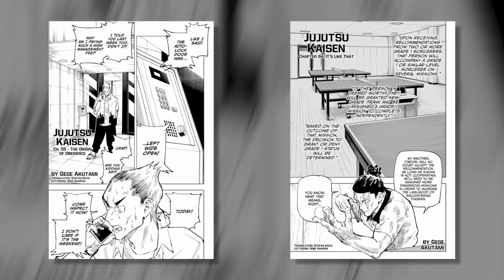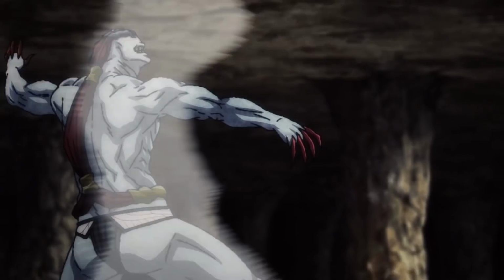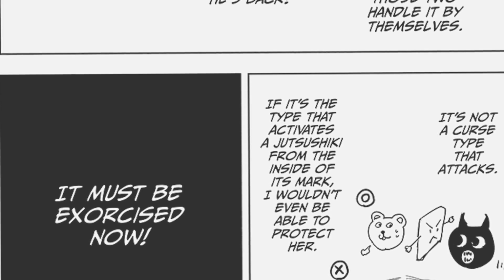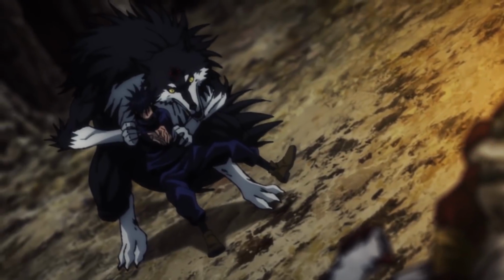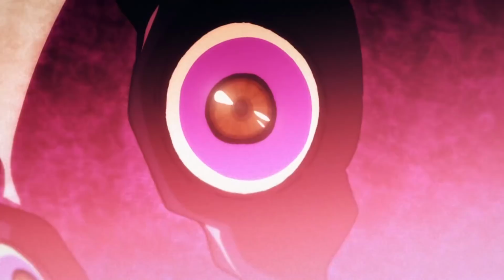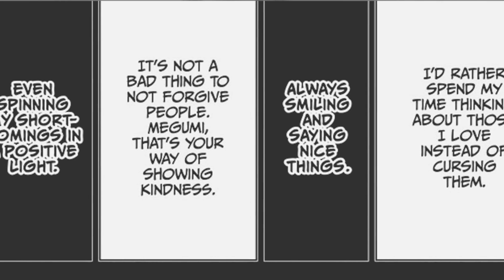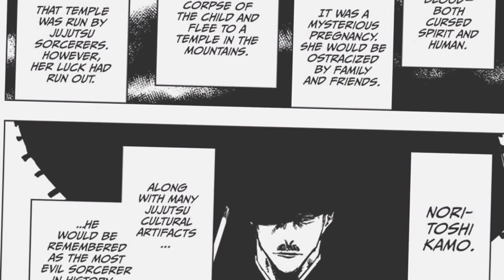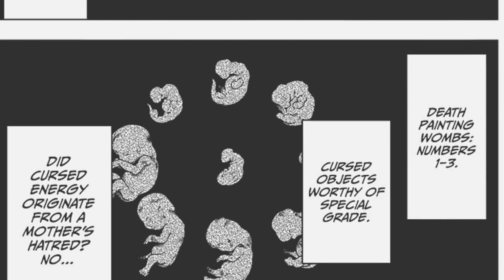MEGUMI’S CHIMERA SHADOW GARDEN | Jujutsu Kaisen Death Painting Arc Explained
Continuing with the Jujutsu Kaisen arc analysis series, we have reached the final arc of the Jujutsu Kaisen anime, the death painting arc. In this video I discuss the investigation of the Yasohachi Bridge, as Yuji, Megumi and Nobara learn of a mysterious curse that is murdering students from Megumi’s former school. Through this arc we learn about Megumi’s older sister, as well as a fascinating discussion between Nobara and Yuji as they discuss what it means to take a life after killing two of the death paintings. We also learn about the role that Yuji had played in activating the curse of Yasohachi Bridge when he has devoured the finger of Sukuna at the beginning of the story. So lets dive into the analysis of the final anime only arc of Jujutsu Kaisen, the Death Painting arc.